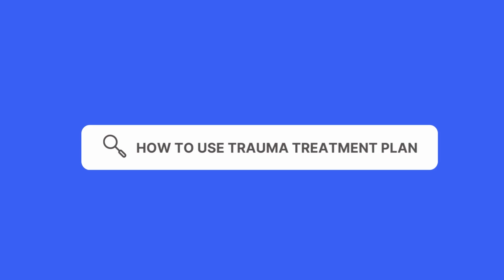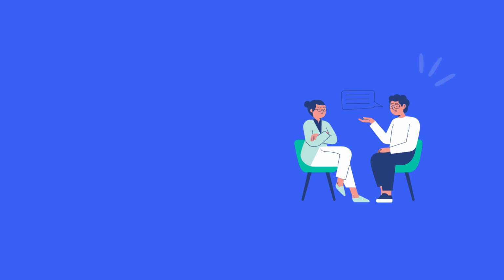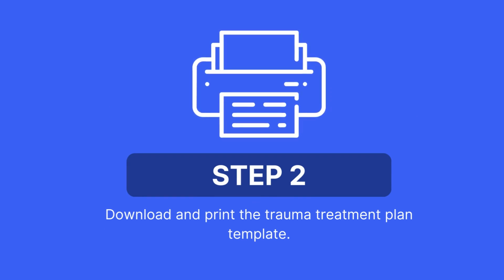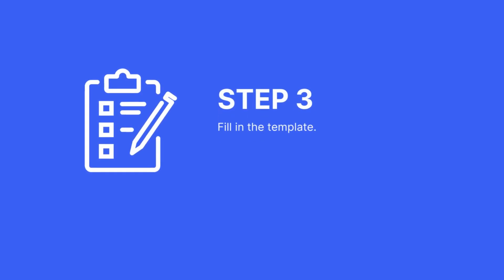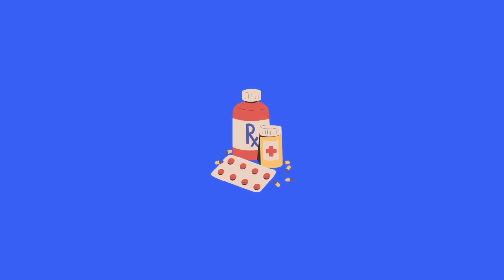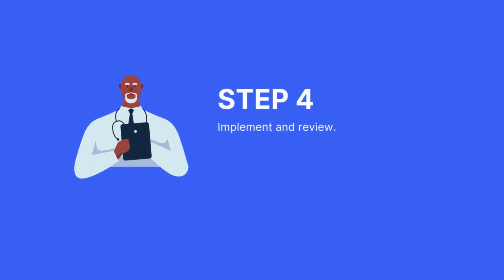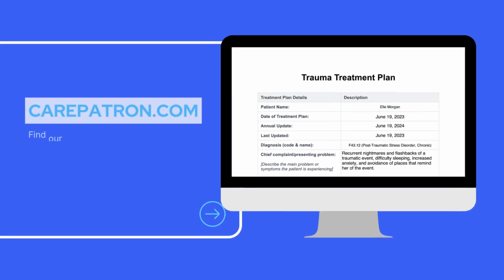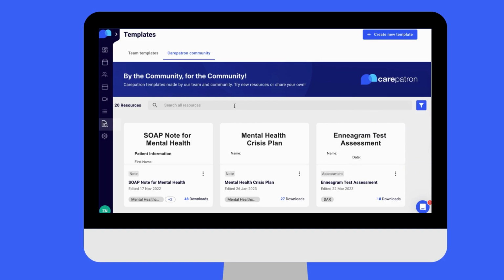Trauma Treatment Plan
Get an in-depth understanding of trauma treatment plans and their importance. Download our free trauma treatment plan example PDF and set the stage for recovery:

Introduction 0:00
What is a Trauma Treatment Plan 0:06
How to use a Trauma Treatment Plan 0:41
How to use in Carepatron 1:35